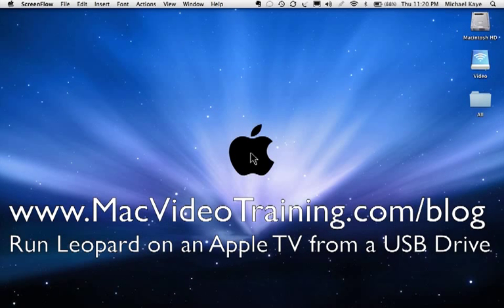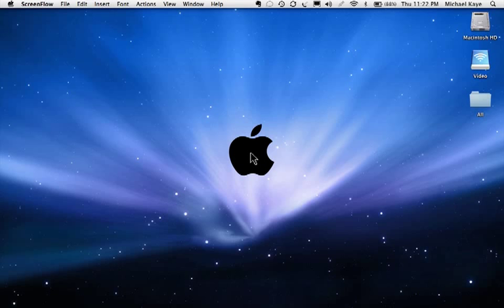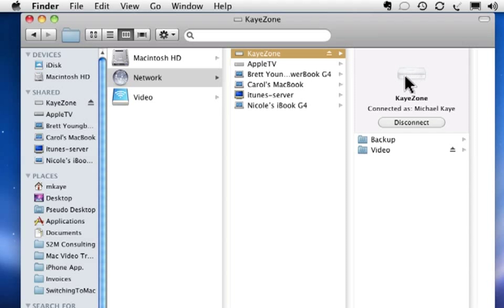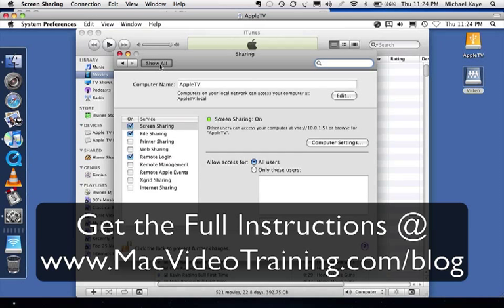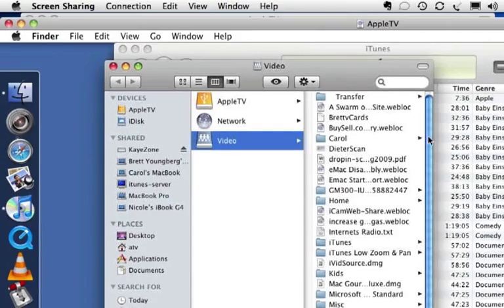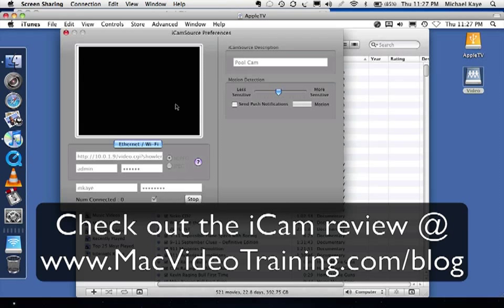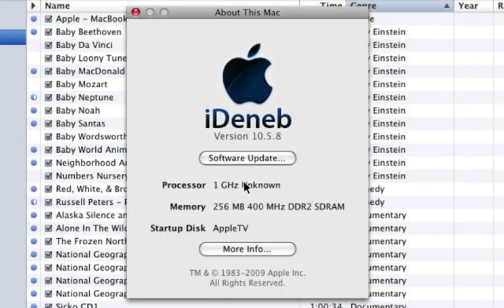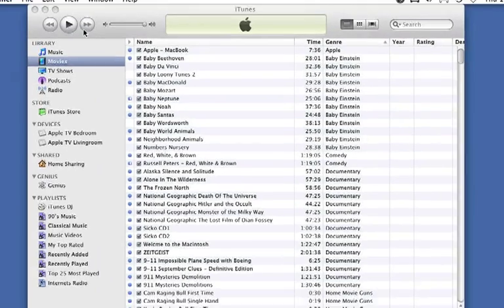Run OS X Leopard on AppleTV from External USB Drive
- An Apple TV booting off of a USB drive and running OS X Leopard. The Apple TV is being used as an iTunes server and is being controlled via Leopards built in Screen Sharing.The video is a Screencast of the actual AppleTV being controlled with Screen Sharing over a wireless network. The video talks about ow this is done and has links to the more detailed text version on the MacVideoTraining.com Blog.